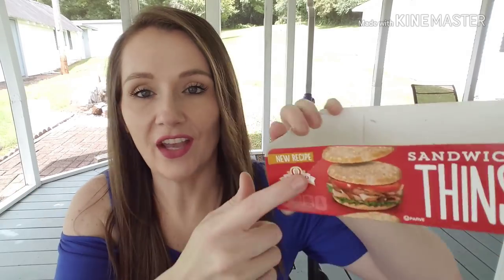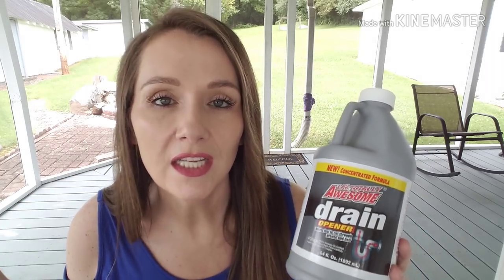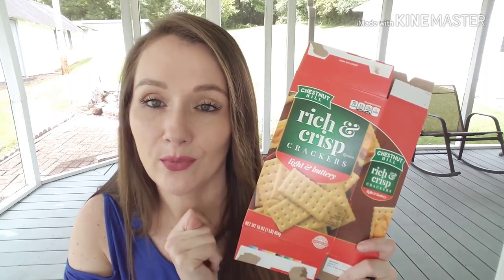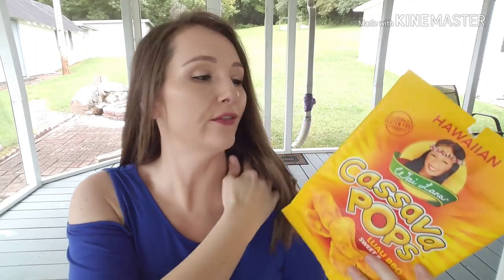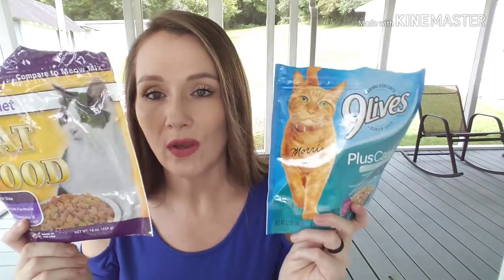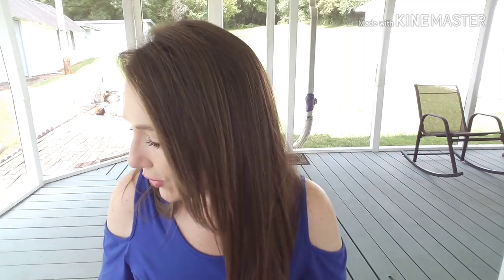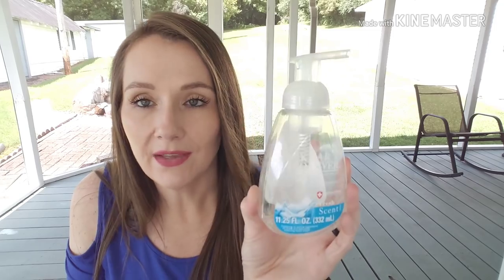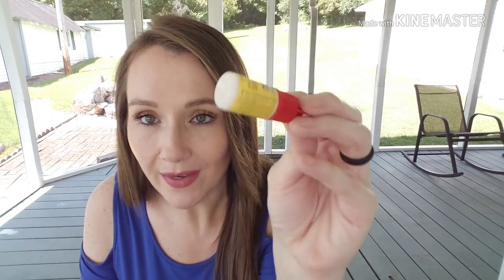Talkin' Trash☆July Empties☆Dollar Tree Reviews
First I'd like to apologize for the watermark in the corner of the video.  I'm currently trying to resolve that matter with KineMaster.

Physicians Formula bronzer:

Anastasia of Beverly Hills Brow Wiz:

revitalash mascara:
or
by Terry double effect mascara:

Laura Mercier loose setting powder:

Urban Decay setting spray:

If you are an influencer,  join Octoly and receive free products to review:

If you are shopping online and you arent using ebates,  you are losing money.  Check it out! Earn money from online purchases.

~Instagram~follow me for reviews & sneak peeks:
southern.kristi